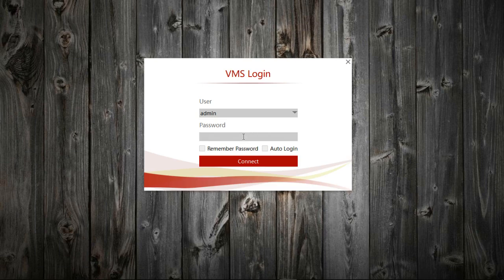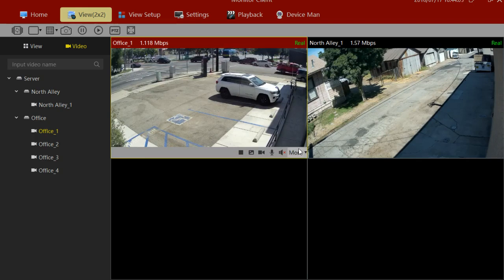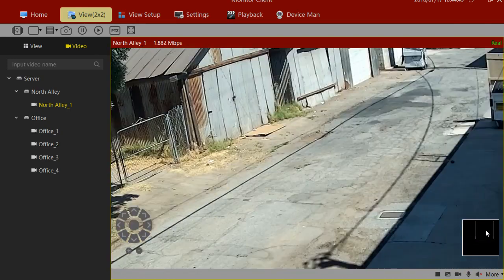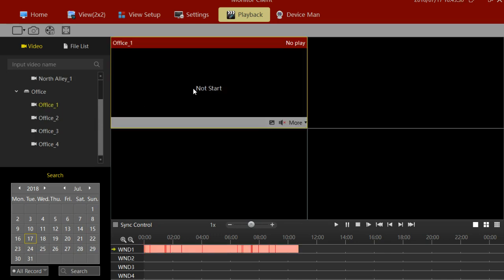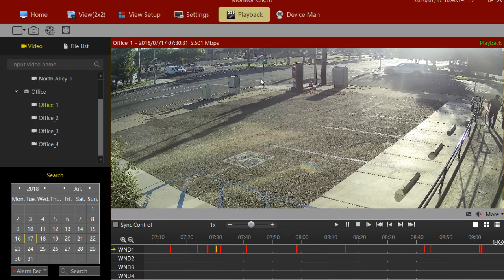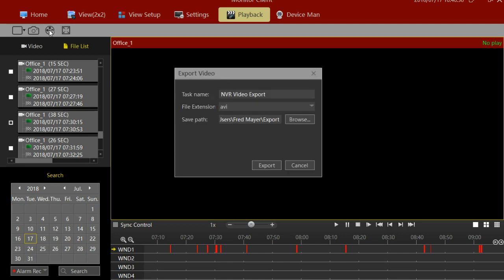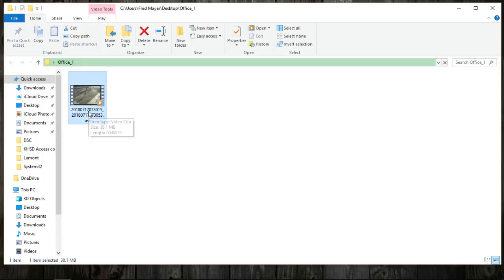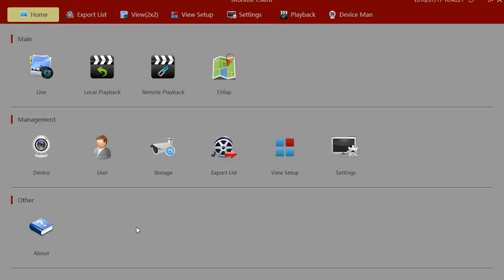Secure VMS Lite Tutorial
Here are the basics of using Secure's VMS Lite software.